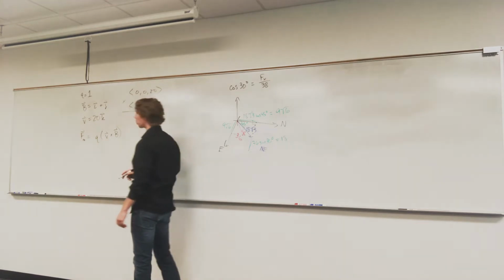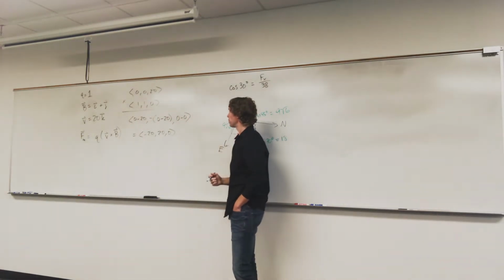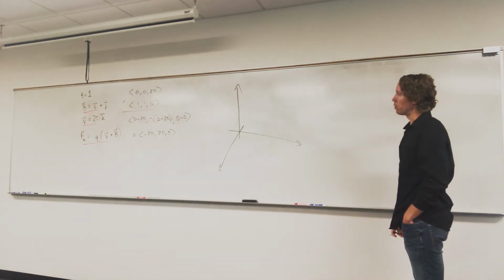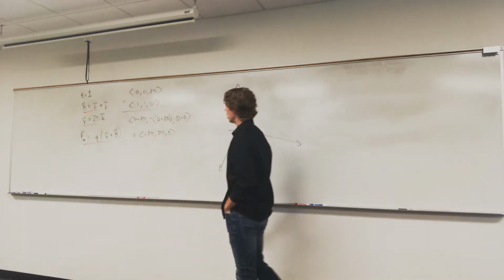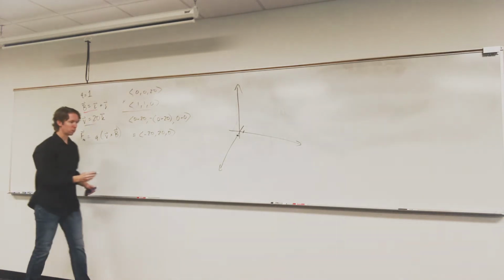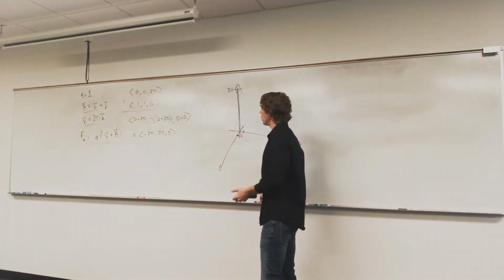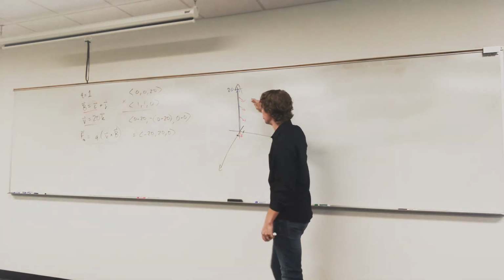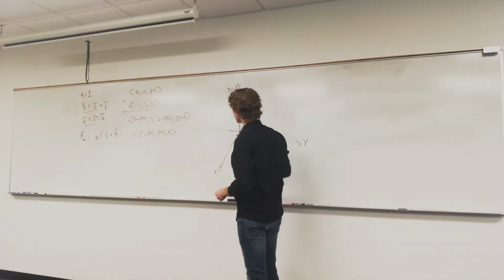Magnetic Force on a Moving Charged Particle